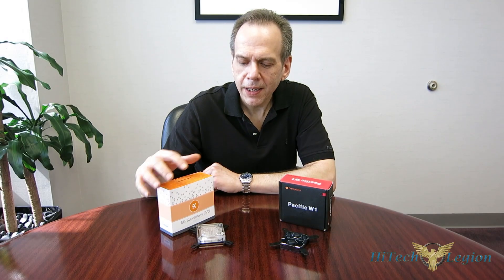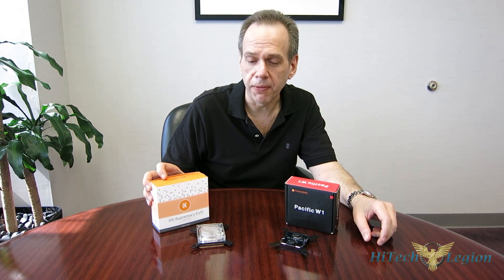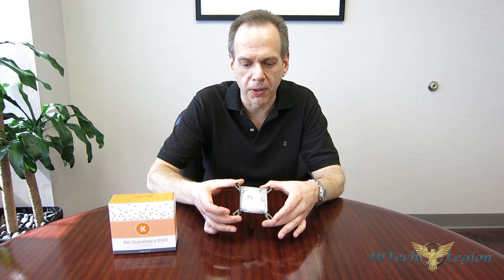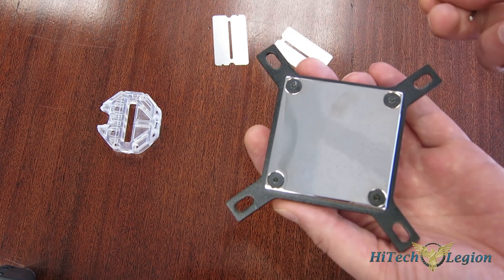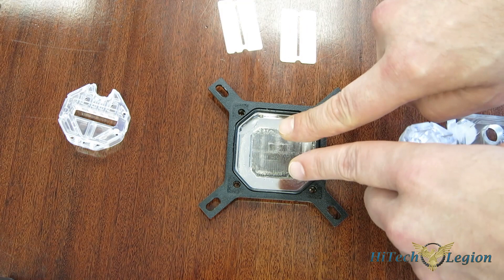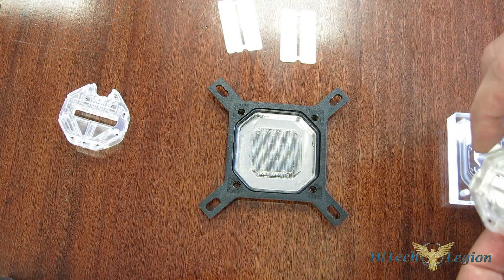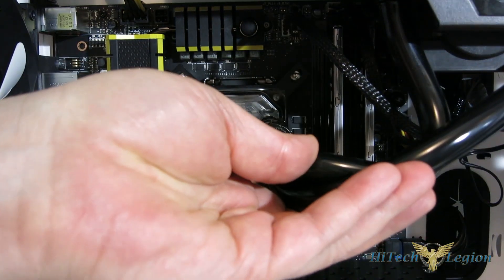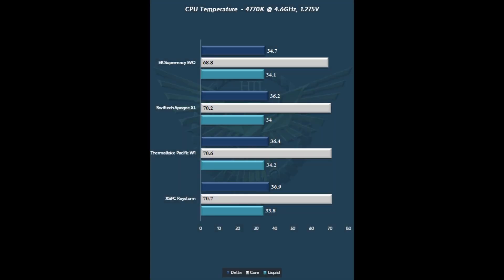EK Waterblocks Supremacy EVO Overview, Installation and Benchmarks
Before we even look at the performance, you have to be amazed at the sheer chameleon-like quality that EK has given the Supremacy EVO. With ten different top options in seven different colors, choice of copper or nickel and tuned inserts and jet plates, the Supremacy EVO is by far the most flexible CPU block we have seen to date.

2015 HiTechLegion.com